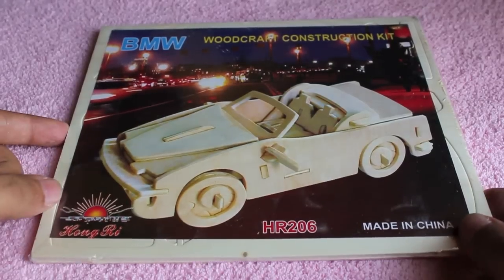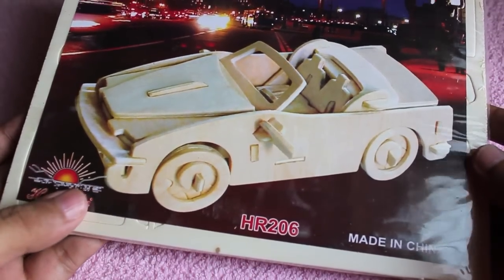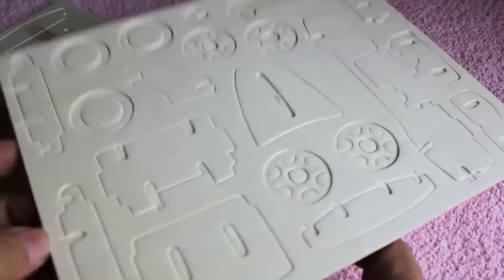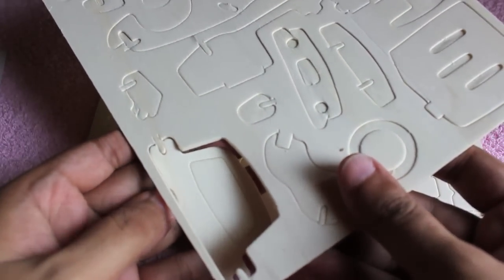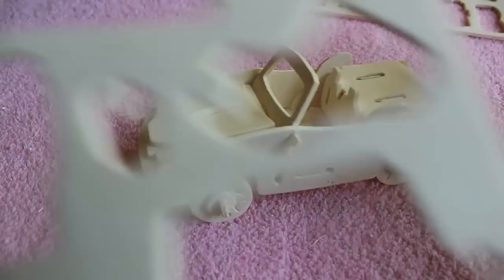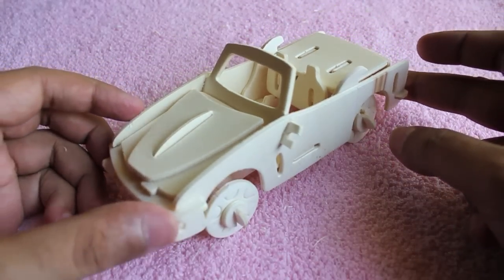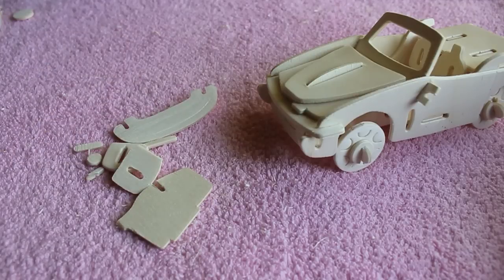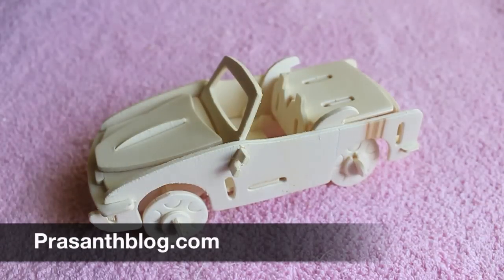3D Wooden Car Puzzle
This is a Puzzle made of wooden pieces, once you solve it you get a 3D car which is pretty cool. You have to be really careful, otherwise you will end up breaking the pieces. It costs 200 Rs or $4.